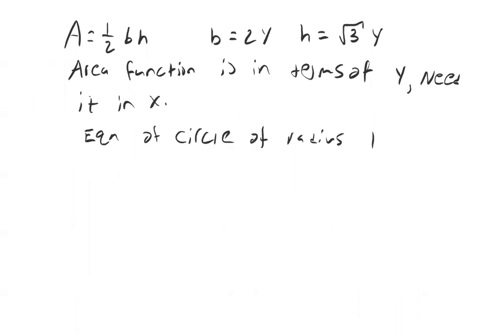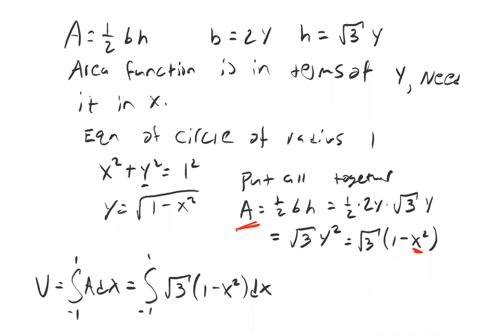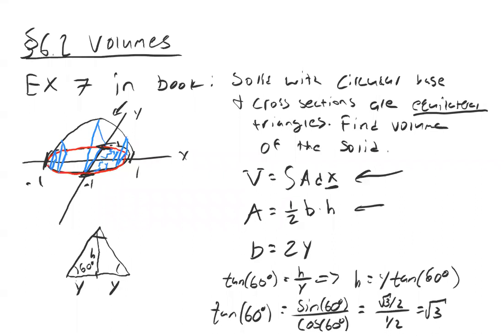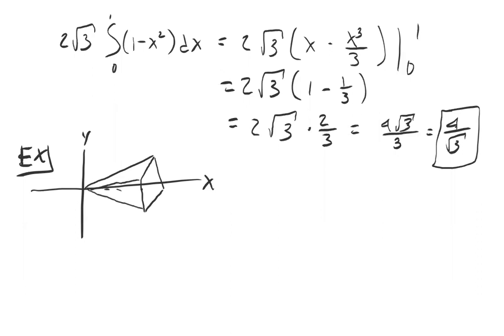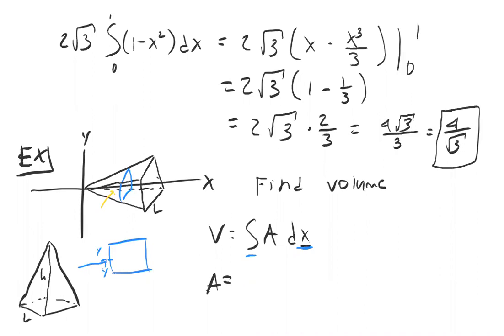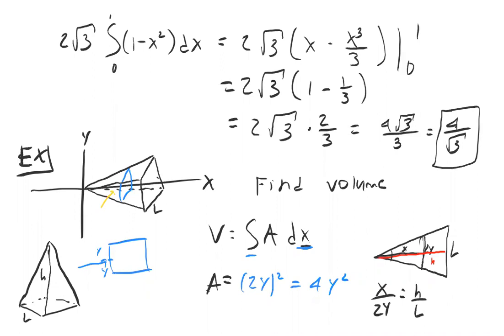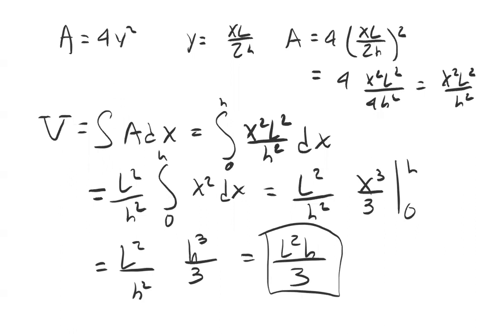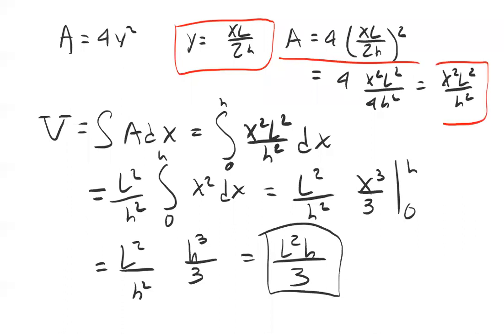Section 6.2 part 4